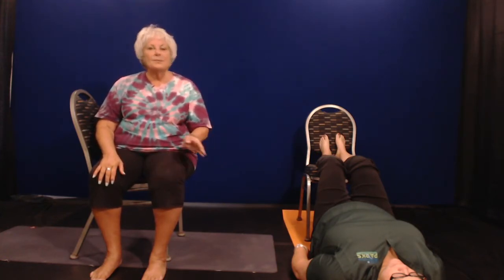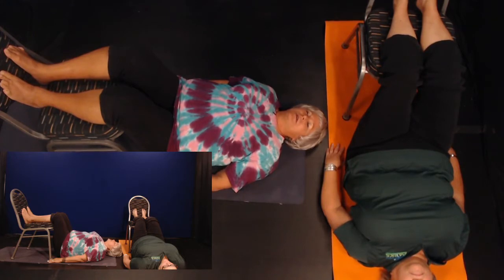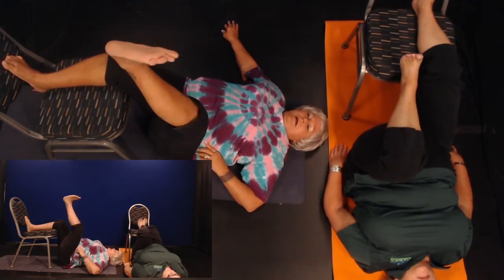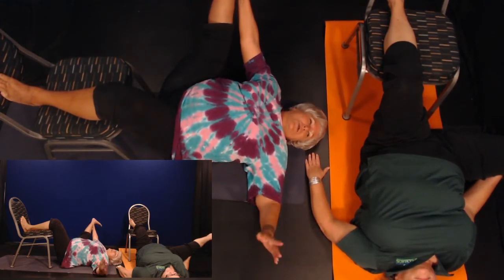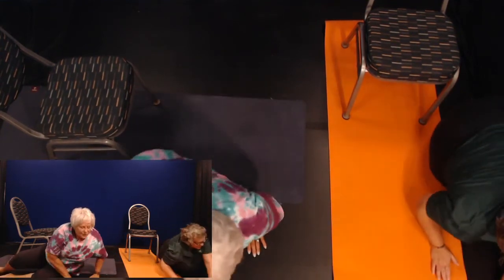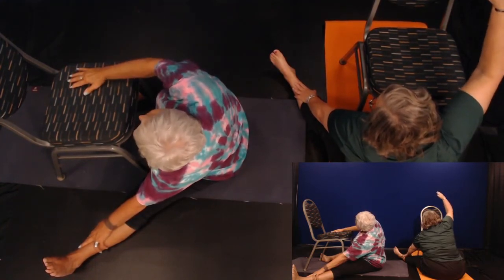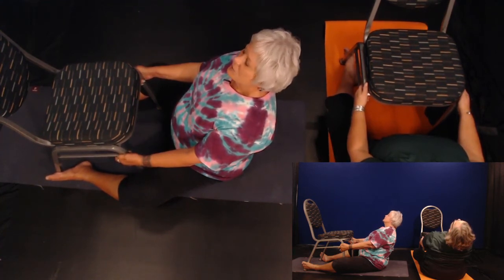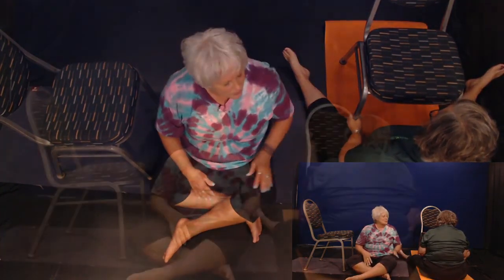Chair Yoga #3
This gentle form of yoga is practiced sitting on a chair or using a chair for support during standing poses. Chair yoga is especially suitable for older adults, and those with balance, mobility or coordination issues. Chair yoga helps increase flexibility, lung capacity, circulation and strength, improves balance, and relieves stress. The class incorporates breathing exercises, stretching, yoga postures, and final relaxation.